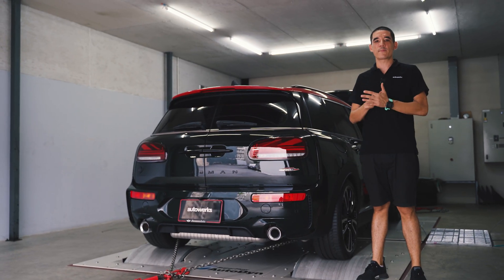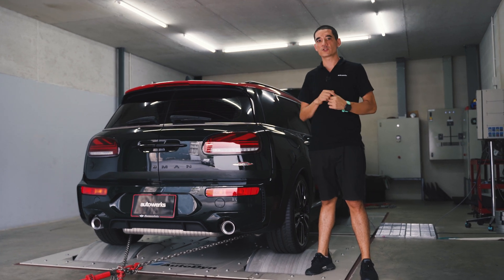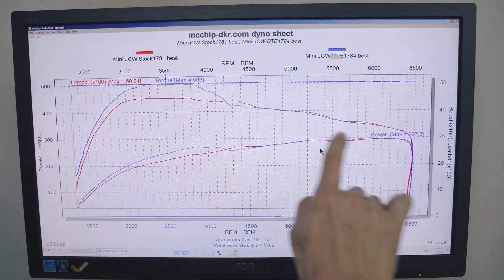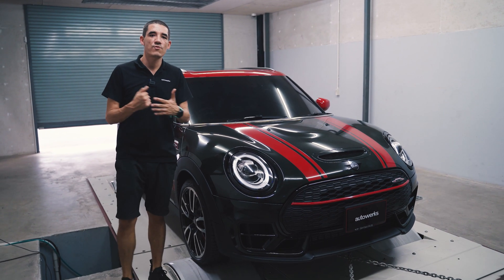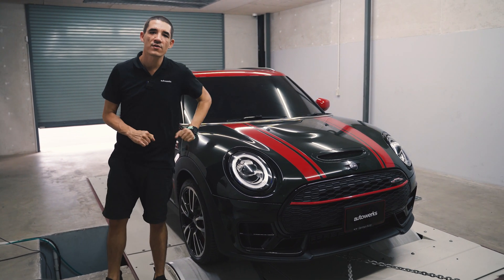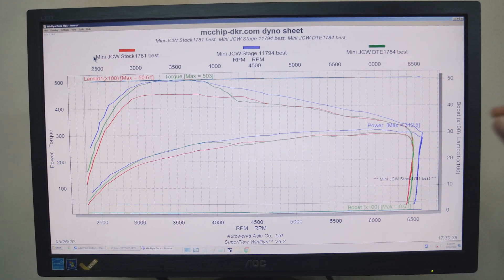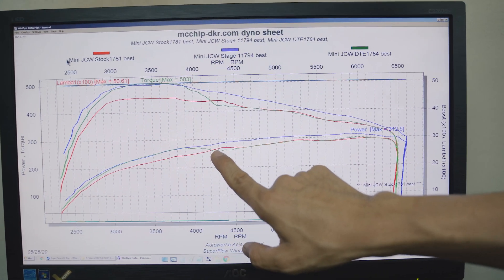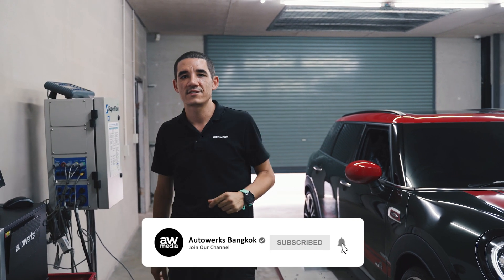Tuning box vs Ecu Tuning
It's techtuesdays and this week we would like to answer a question you guys ask us all the time! Will a @mcchipdkrcom Ecu tuning give you more power than an off the shelf plug & play tuning box?

Watch to find out as we answer this popular question on the dyno with real proof using brand new Mini Clubman JCW as our test mule!

📟 LINE@ - @ autowerks
✅Developed & tested on Superflow dyno
✅ Individual ECU programming
🇩🇪 Made in Germany
💳 Installment 0% Up to 6 Months [ KBank , BBL ] 💸 Tuning Prices Starting from 2,xxx Baht Per Month